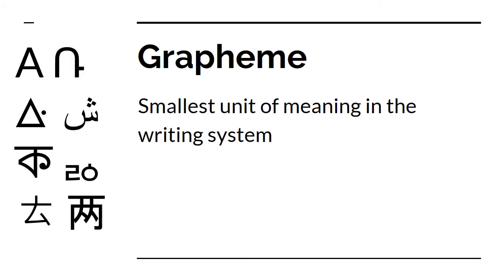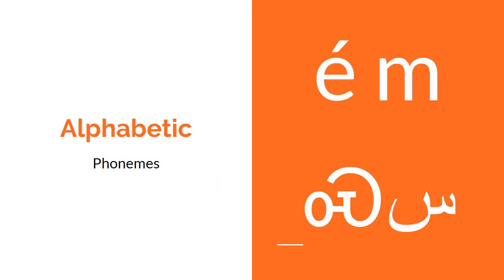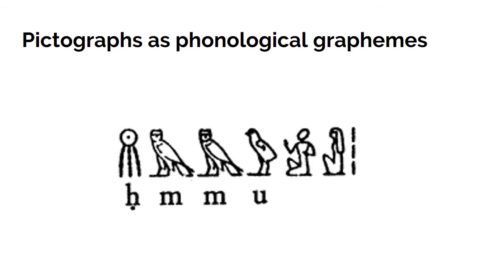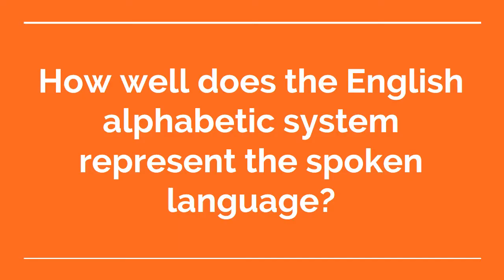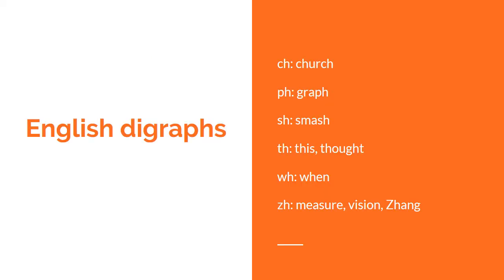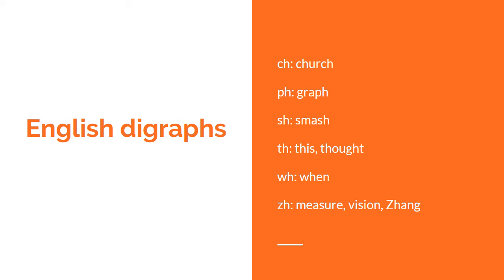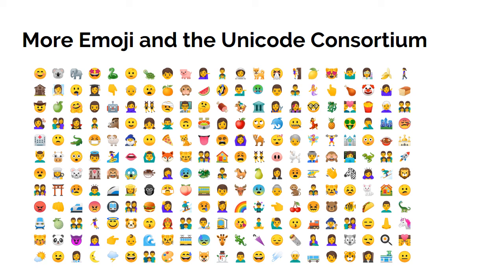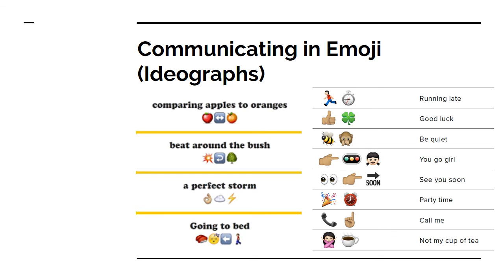LANG 3030 Writing Systems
This video discusses writing systems from a linguistic perspective. It includes a discussion of graphemes from pictographs to alphabets and even emoji. This video was created for a linguistics course at Southern Utah University.